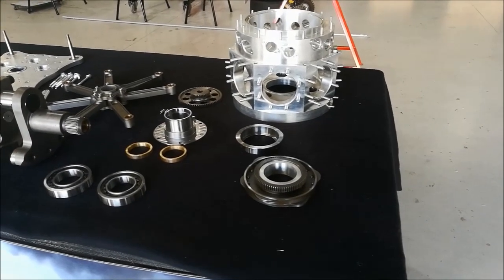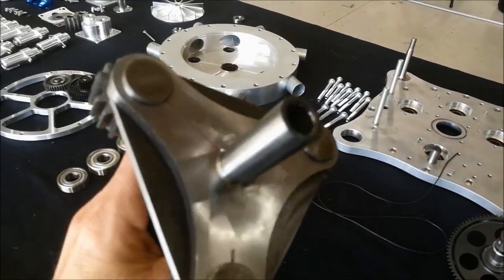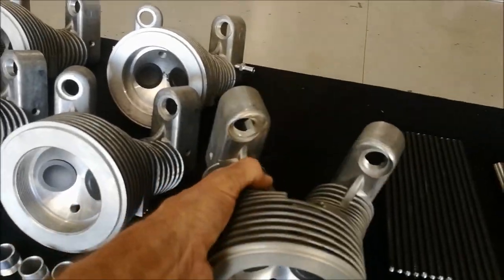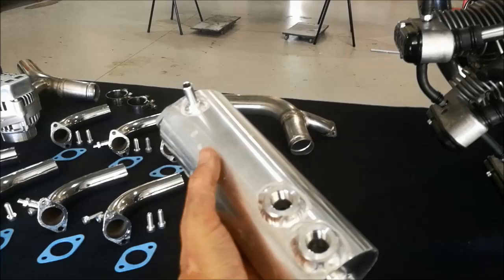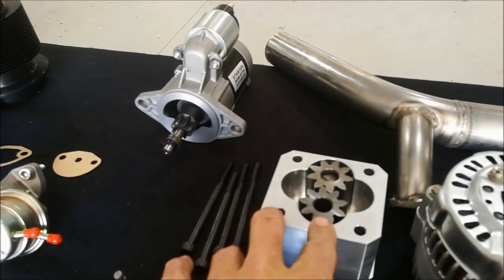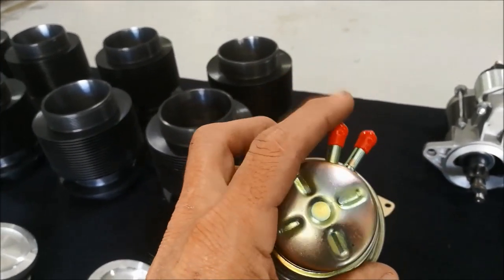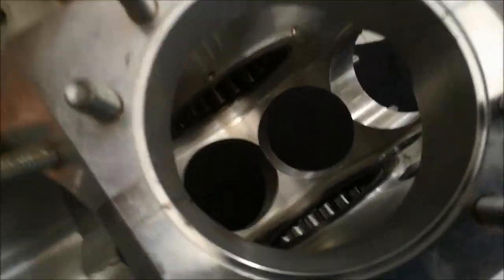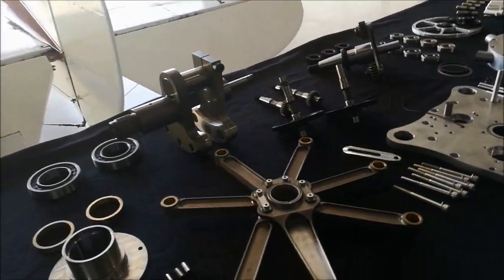Rotec Radial LOOK inside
March 2020,
Lets take a look at all the machined components that go into making a current Australian designed Rotec Radial Engine.